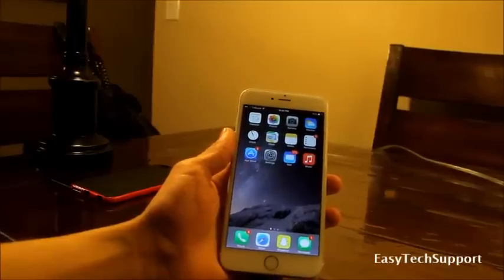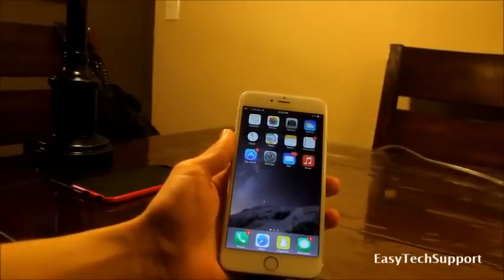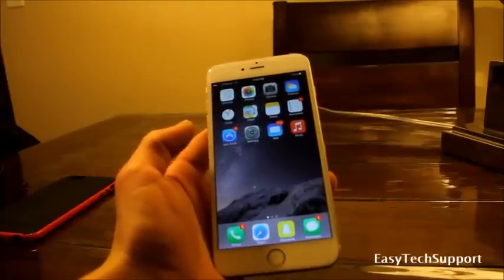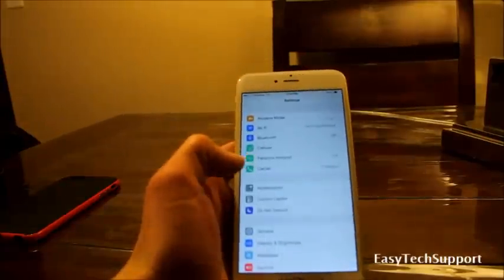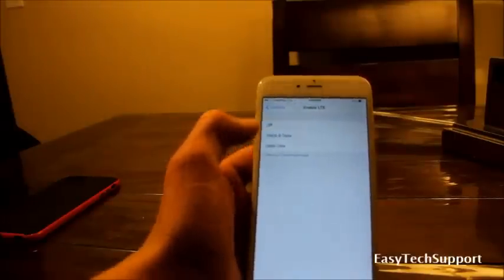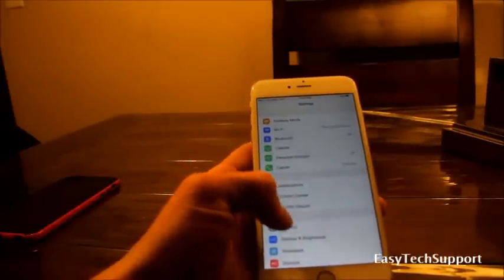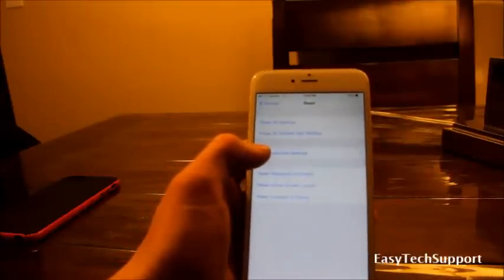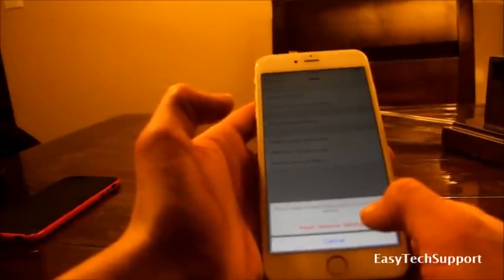Dropped Calls Issue FIX for iPhone 6 Plus 7 & 7 Plus 8 8 Plus X XS XS MAX 11 11 Pro 12 pro 13 14 15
Has your iPhone 6 or 6 Plus Been Dropping Calls Lately? Heres a Video that might Help you out with that! Let me know if it Helped

Dropped Calls Issue FIX for iPhone 5 5s 5c 6 6 Plus 7 & 7+